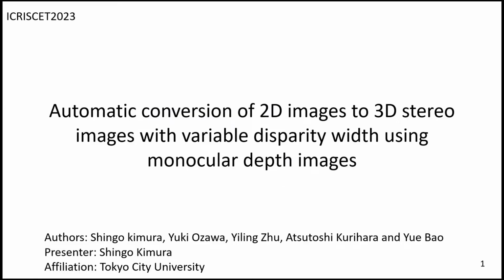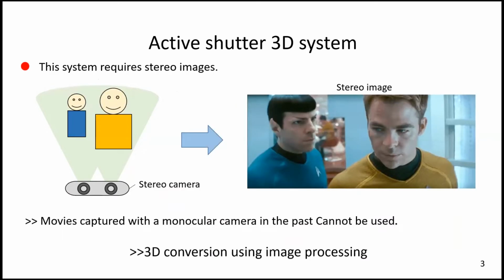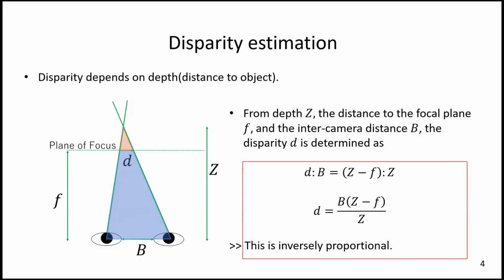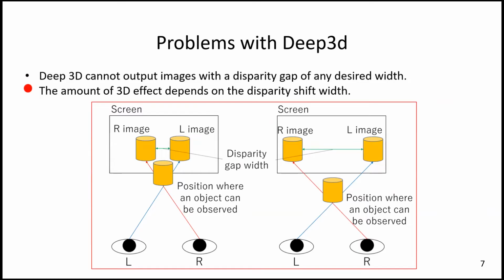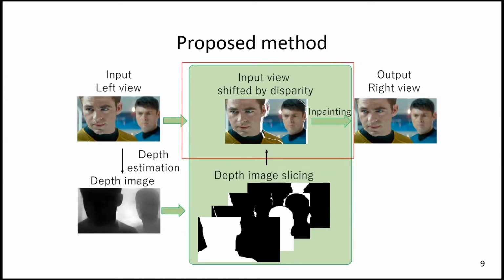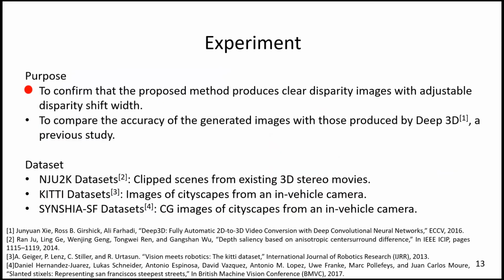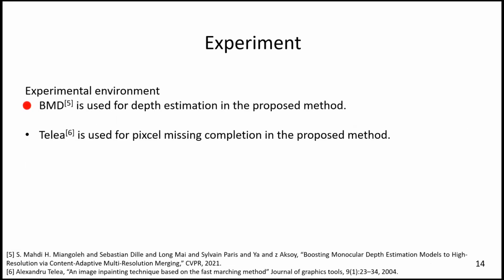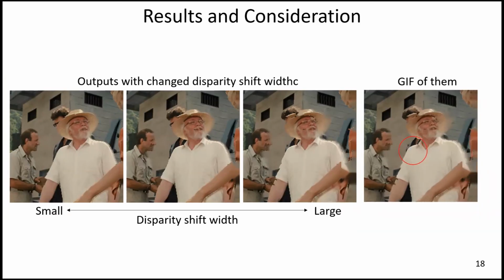IJIEEE INTERNATIONAL CONFERENCE | 15th March 2023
Organized by : IJIEEE

About IJIEEE
“International Journal of Industrial Electronics and Electrical Engineering (IJIEEE)” (ISSN NO. (Print) : 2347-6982, (Online): 2349-204X) a peer-reviewed and free open access journal aim to provide the complete and a reliable source of information on current developments in the fields of  Electronics and Electrical Engineering. The emphasis will be on publishing quality articles rapidly and openly available to researchers worldwide.

Manuscripts submitted to “International Journal of Industrial Electronics and Electrical Engineering (IJIEEE)”  must be prepared in English and are subject to a rigorous and fair peer-review process.  All submitted papers must be original work that has not been published or under consideration for publication elsewhere. Manuscripts should be typed double space on A4 size paper using font size 12 and preferably not more than 8 pages in length inclusive of tables, figures and illustrations.

All submissions will be peer-reviewed. The scope of “International Journal of Industrial Electronics and Electrical Engineering (IJIEEE)” covers all aspects of Electrical, Electronics, Instrumentation, Industrial Electronics, and Communication Technology etc.